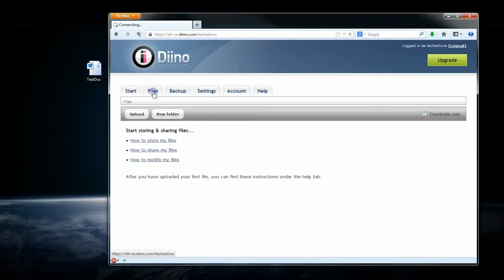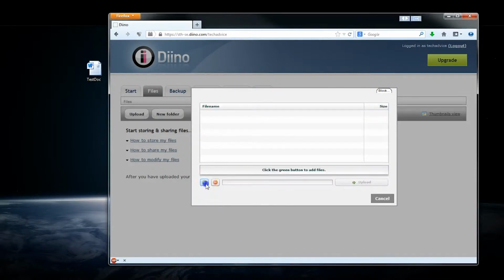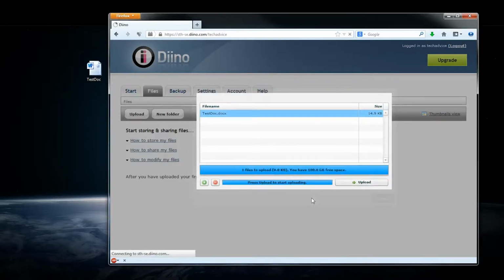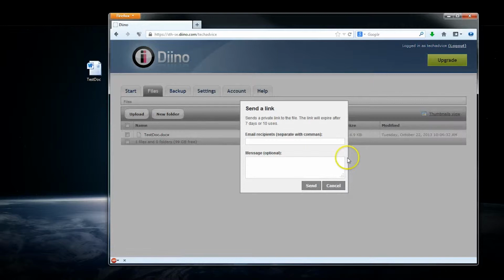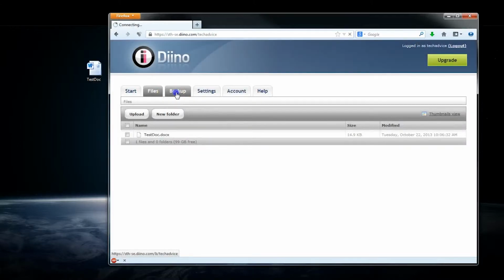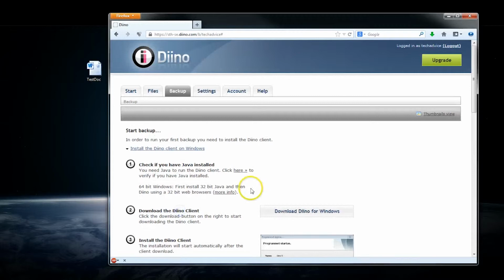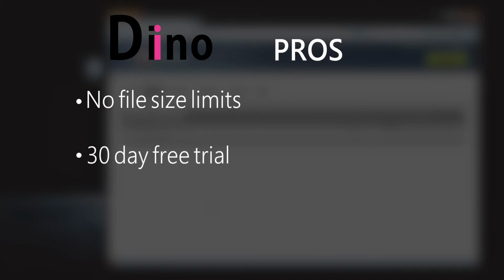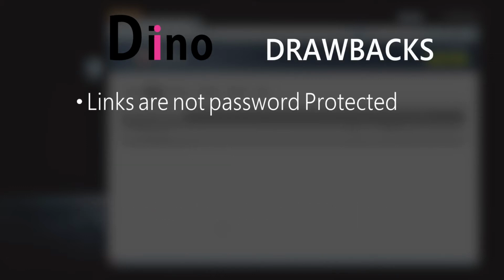Diino Cloud Storage and Backup Review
Use our free "Smart Advisor" Tool to compare over 50 different cloud storage and backup service providers

Diino is one of many Cloud Storage and Backup services listed in Technology Advice's database. Since we've learned so much about the product's specs, we decided to provide you with a brief review as well as a first-hand look at the user interface.